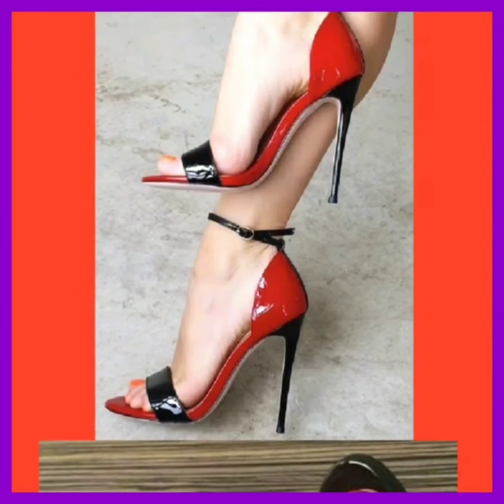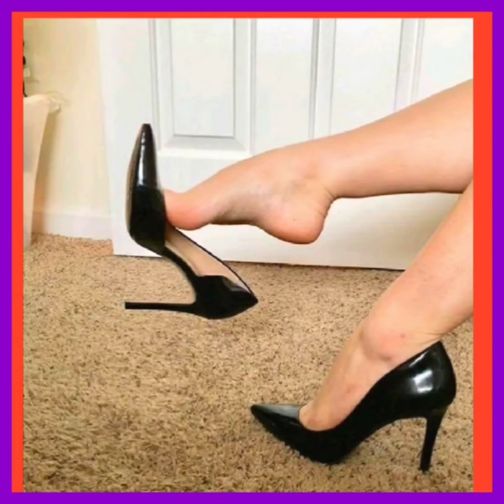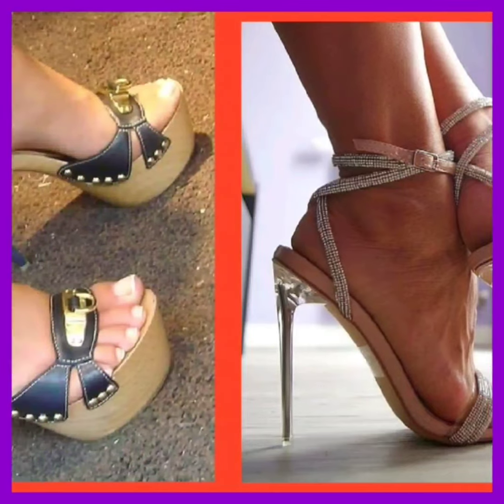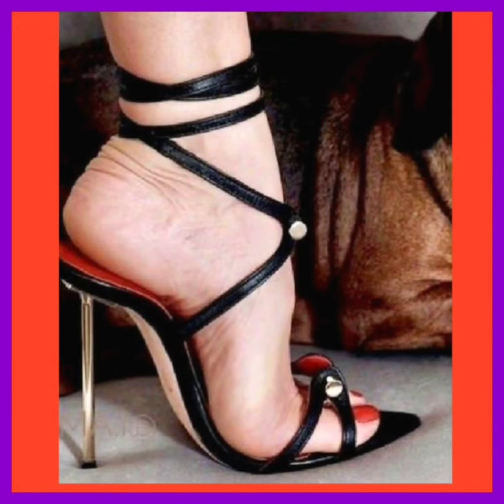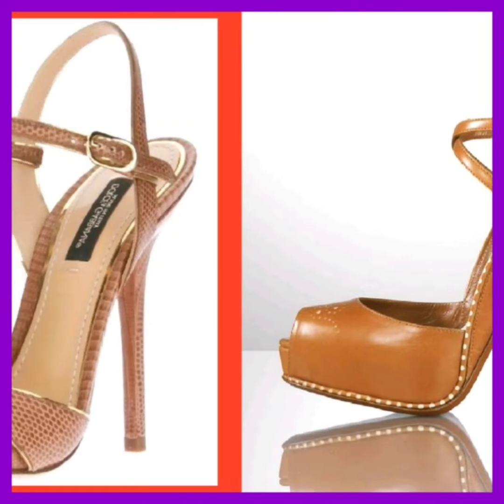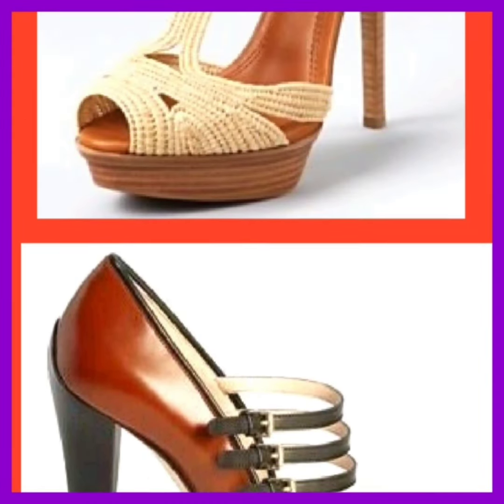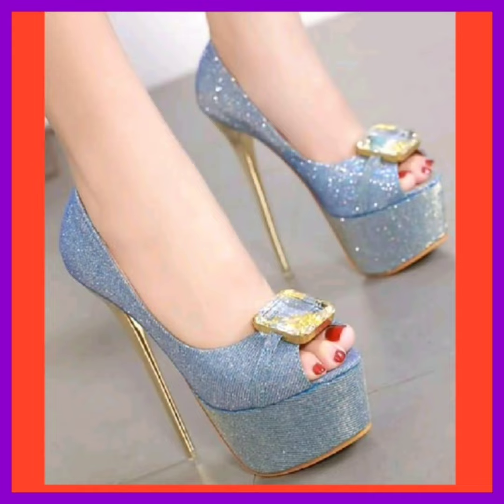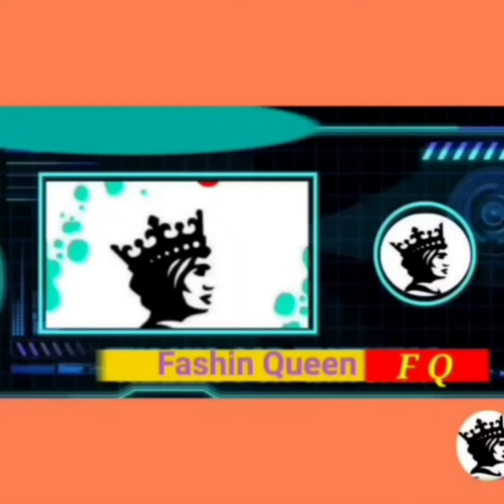Beautiful High Heel Sandal Shoes Design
Beautiful High Heel Sandal Shoes Design for ladies Footwear

dress heels
high heels collection 2023
feet in high heel sandals
trending shoes
beautiful woman walking in high heels
must have heels
shoe collection sandals
high heels review
summer footwear for ladies
high sole shoes for ladies

stylish sandal
high heel outfits
trendy heels
beautiful high heels
ladies heel sandal
shoe collection sandals
high heel sandals try on

high heels sandals shoes high heels sandals flat sandals
heels haul heel sandal best shoes  new ladies footwear designs high heels shoes lace styles new footwear designs